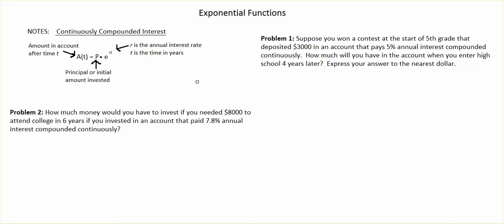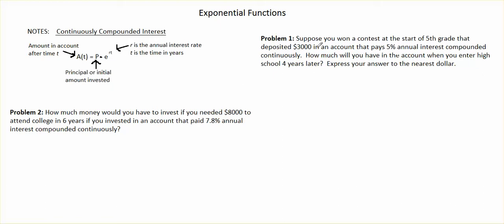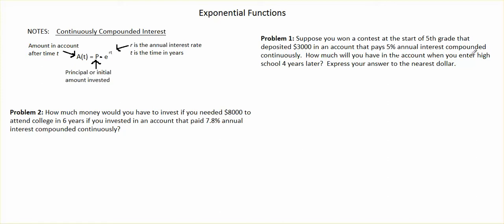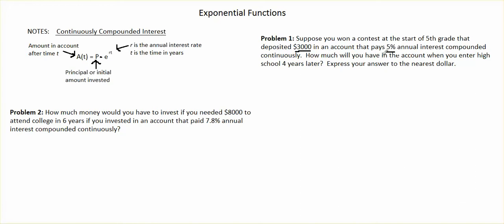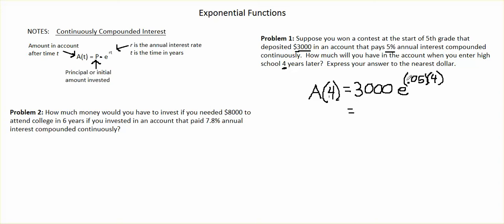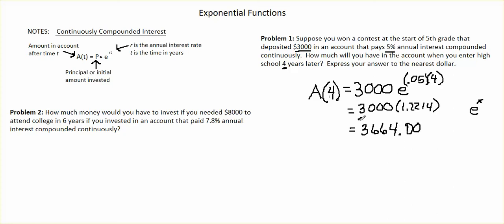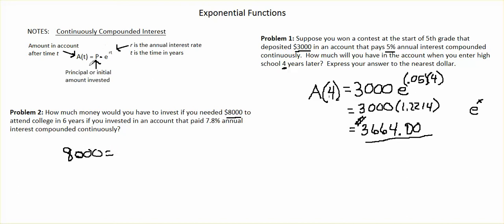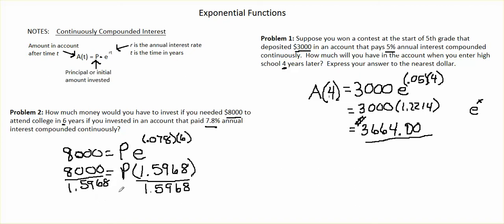Chapter 7-2 video 3: Continuously Compounded Interest